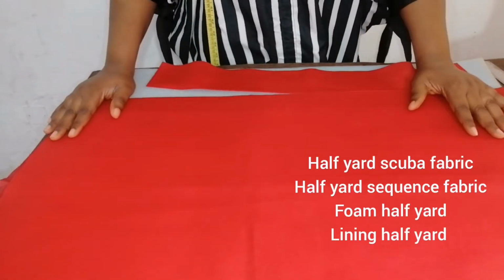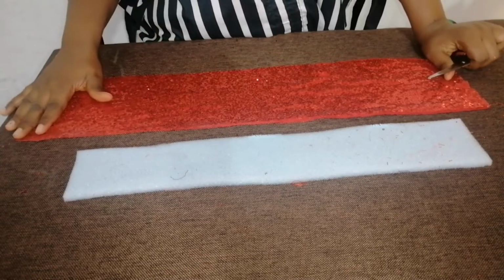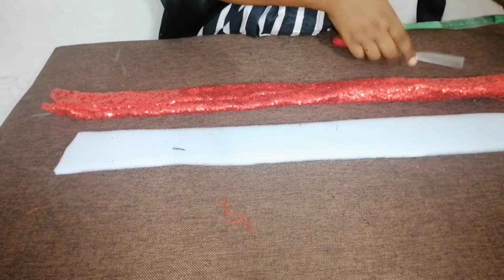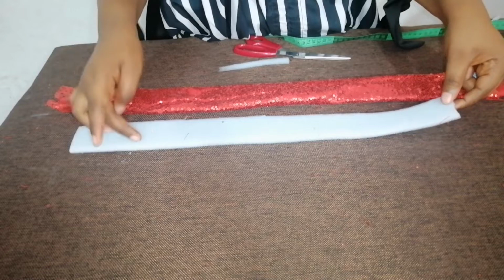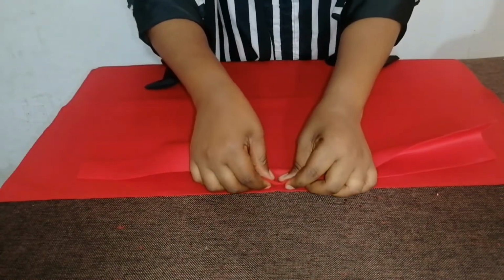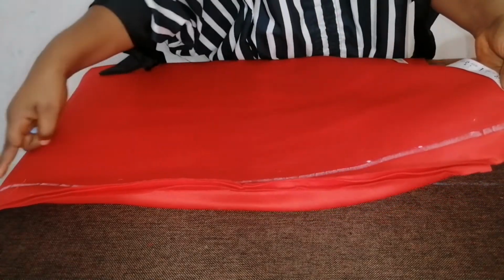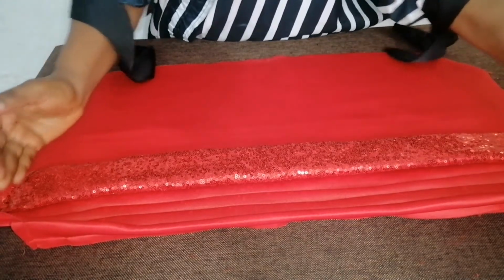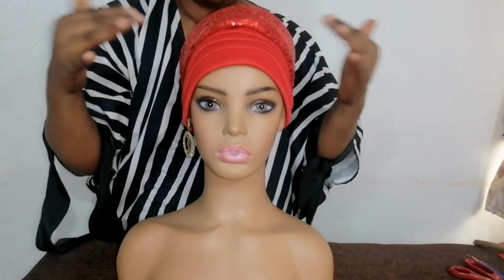How to make trending turban cap.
This is a detailed tutorial on how to make this beautiful trending turban cap with sequence design. It is very easy to make.